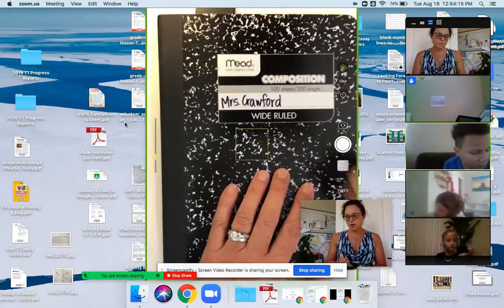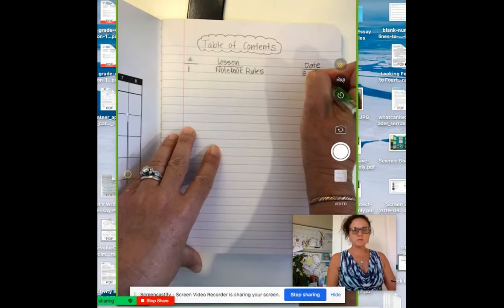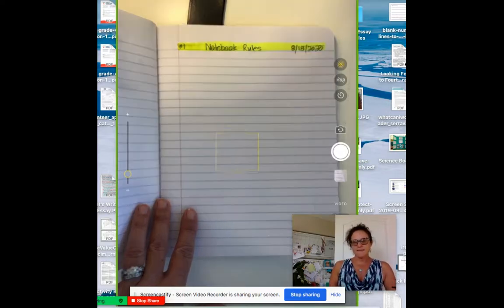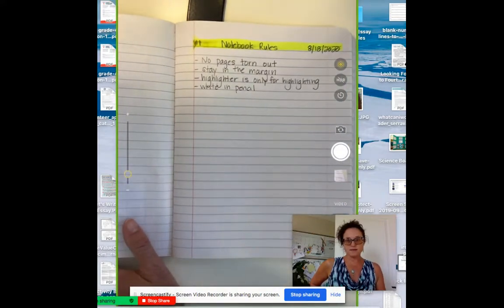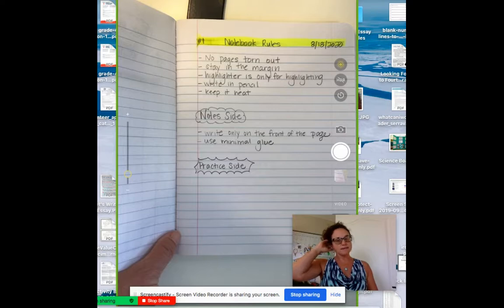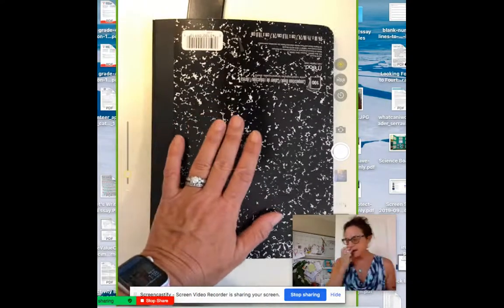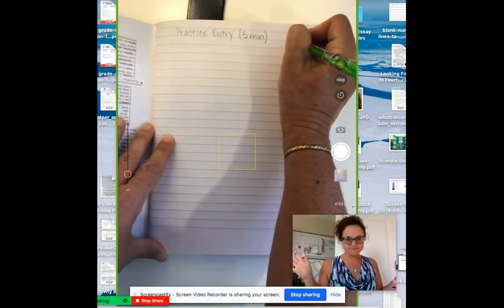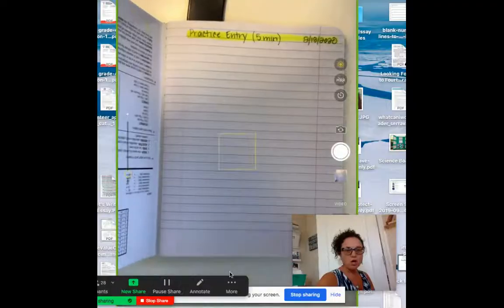Setting up our writers' notebooks